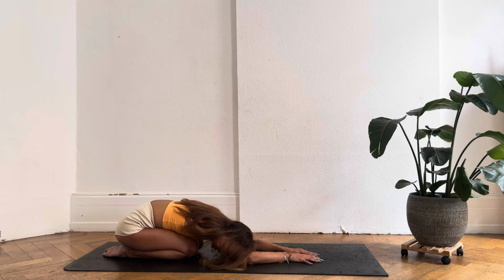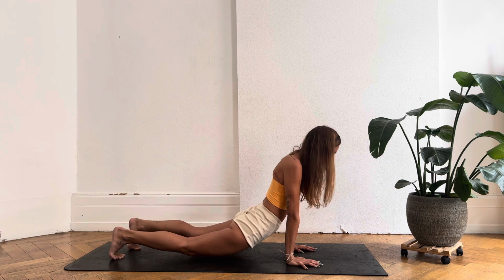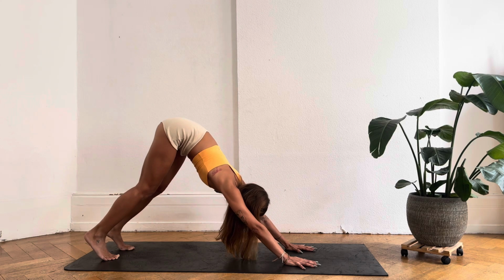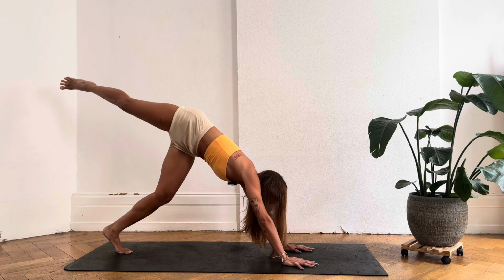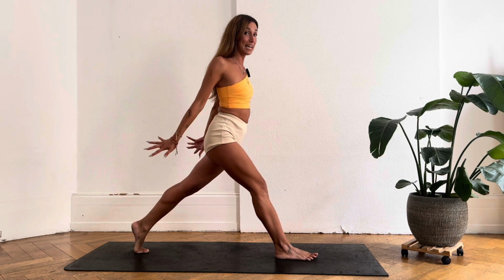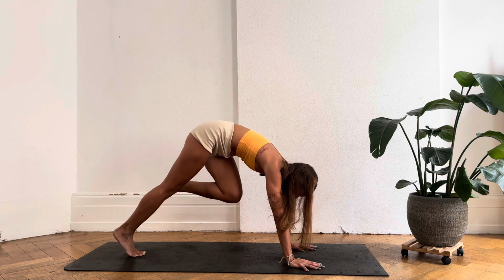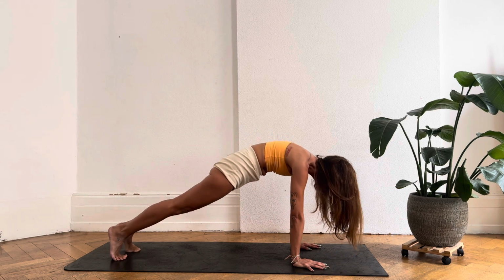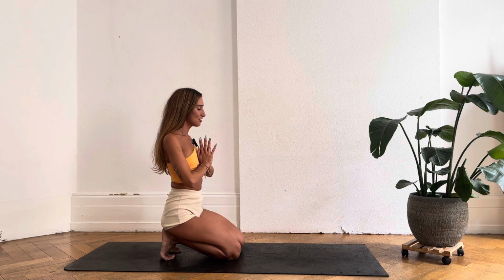10.MIN SPINAL FLOW honeyflow {for beginners}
Welcome back to a new short honeyflow session.
In this 10 MIN. you will get out of your head & into the body while mobilizing the spine.

The key element of the yoga style Honeyflow is represented by repetitive movements-
because repetition is key.

🍯 tag me @honey.yoga.by.este {IG)
🪐 use

Enjoy the ride full of honey
Estefania